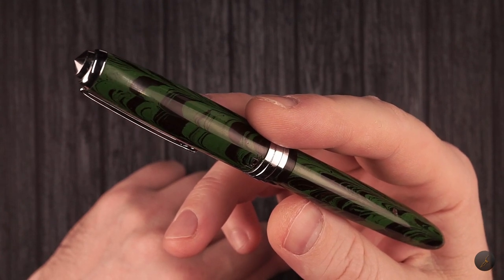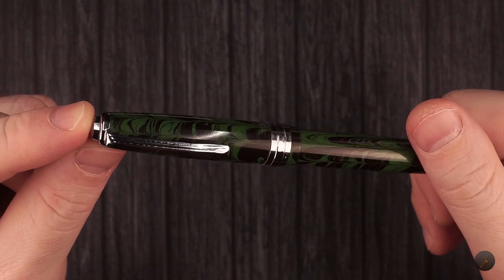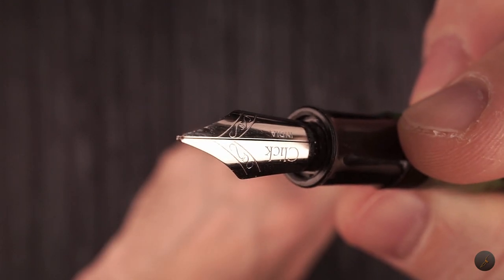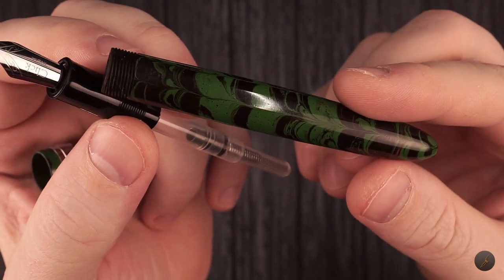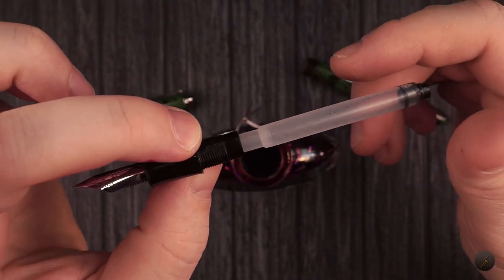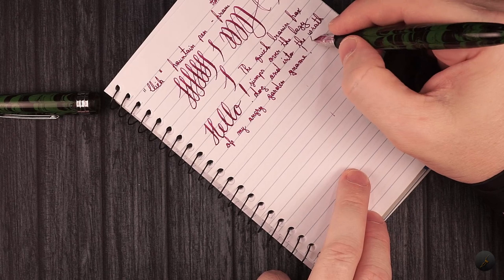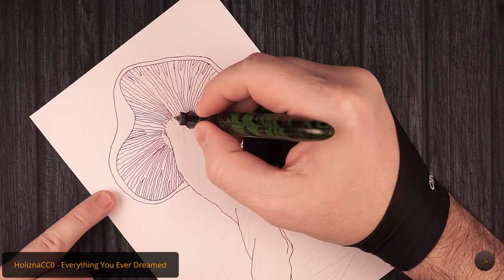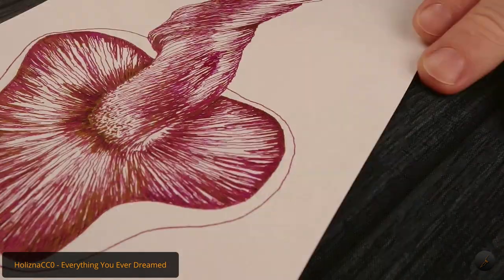Click - ebonite fountain pen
The Click ebonite fountain pen is a fun and interesting fountain pen.
Having a few quirks... unsure if I should recommend it at the price is selling for, but definitely an interesting pen that personally I do like.

Towards the end of the time lapse I was little off screen - sorry!!! :D

TIMELINE
00:00 - Start review
09:53 - Filling the pen with ink
11:39 - Writing sample
14:27 - Ink sketch intro
15:18 - Time lapse and final thoughts

WEIGHT / DIMENSIONS
Cap on: 21.4 g / 146.7 mm
No cap: 12.2 g / 133.7 mm
Posted: 21.4 g / 180.0 mm
Cap: 9.2 g / 69.9 mm

Cap at its widest part: 15.7 mm

MEDIA USED
Ink: "Iroshizuku - Yama-Budo" and "Noodler's - Black"

HoliznaCC0 - Everything You Ever Dreamed

NOTE
I tend to confuse terms sometimes, so I apologize for that. I correct myself in the subtitles - so if by any chance something doesn't make sense, look at the subtitles - things might make more sense :D.